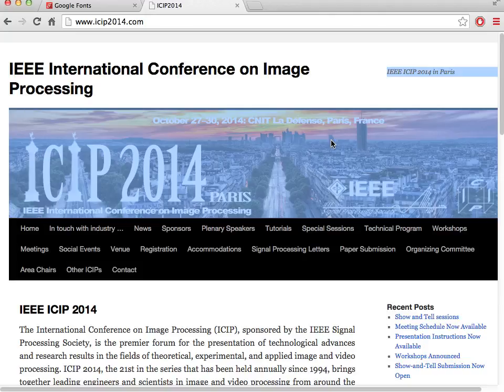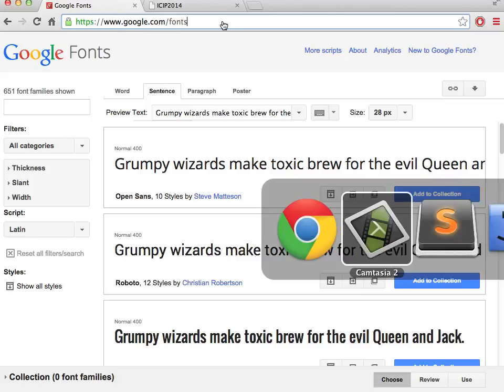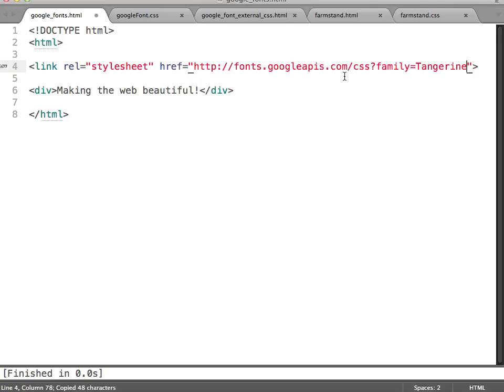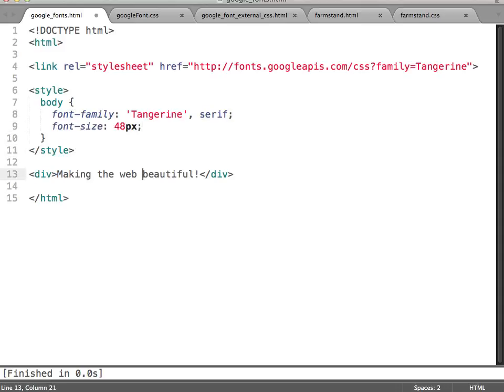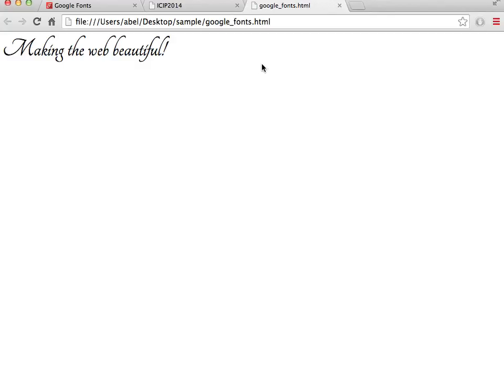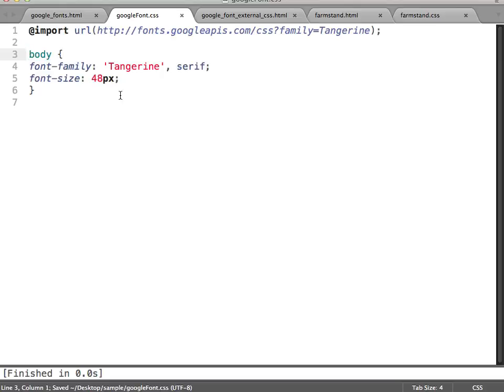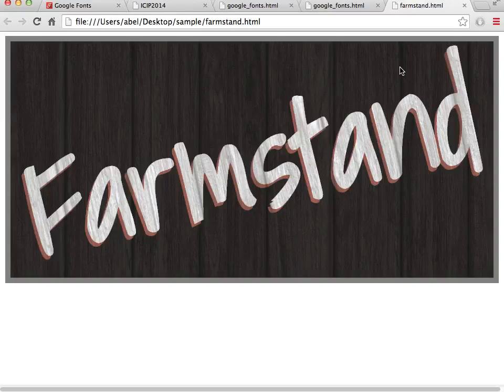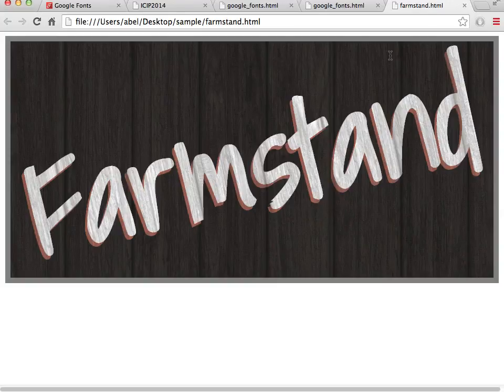CSS Google Fonts